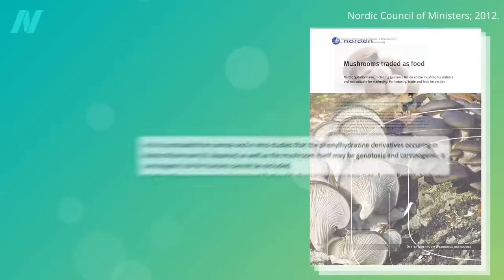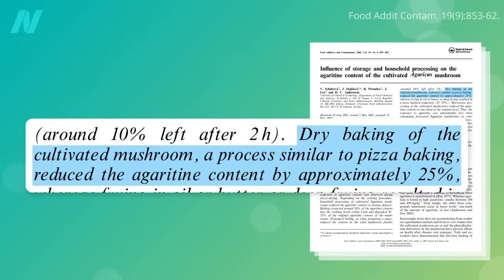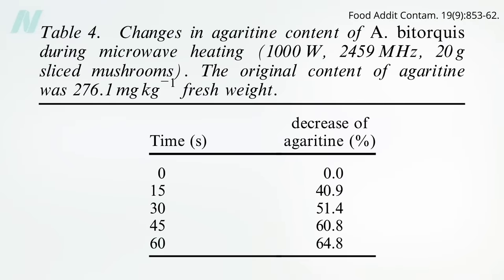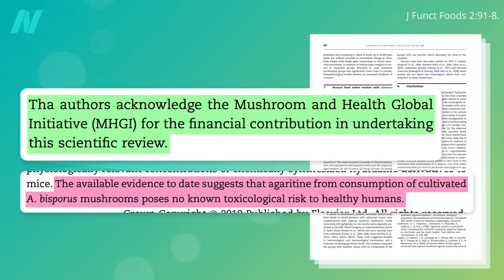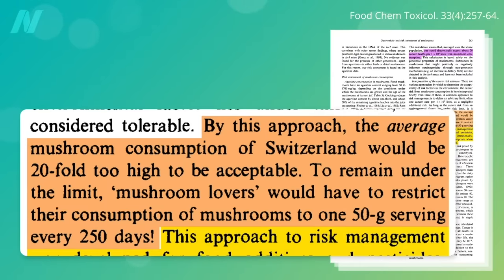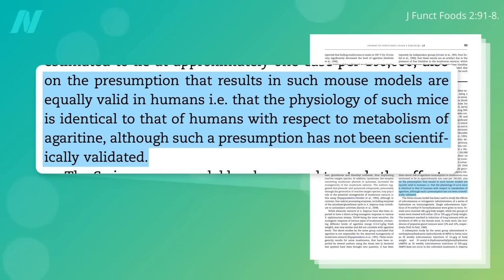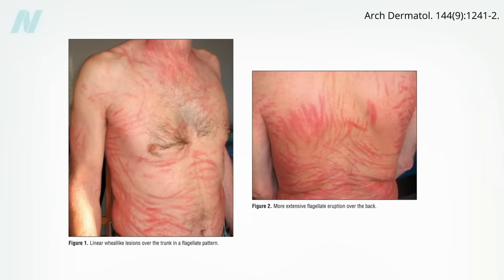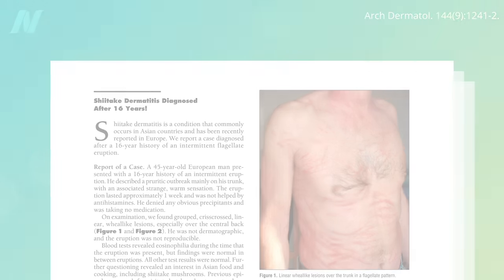Friday Favorite: Is It Safe to Eat Raw Mushrooms?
Microwaving is probably the most efficient way to reduce agaritine levels in fresh mushrooms.

But, wait. Are Microwaves Safe? Check out that video and The Effects of Radiation Leaking from Microwave Ovens to find out.

• Stainless Steel or Cast Iron: Which Cookware Is Best? Is Teflon Safe?

Have a question about this video? and someone on the NutritionFacts.org team will try to answer it.

Want to get a list of links to all the scientific sources used in this video? You’ll also find a transcript and acknowledgements for the video, my blog and speaking tour schedule, and an easy way to search (by translated language even) through our videos spanning more than 2,000 health topics.